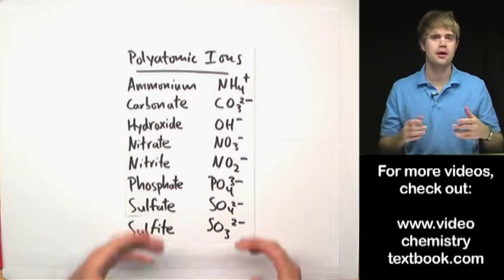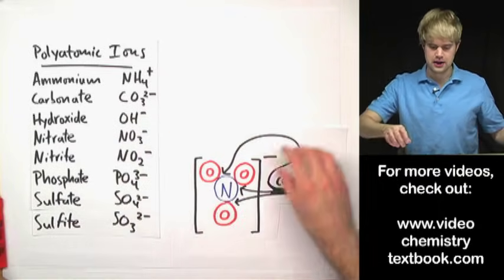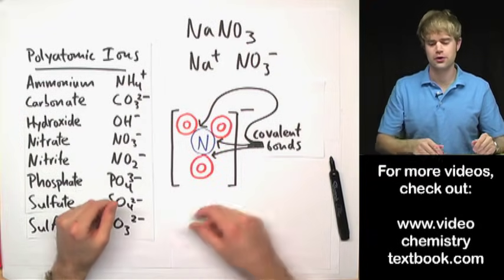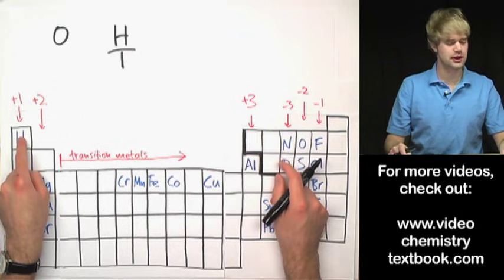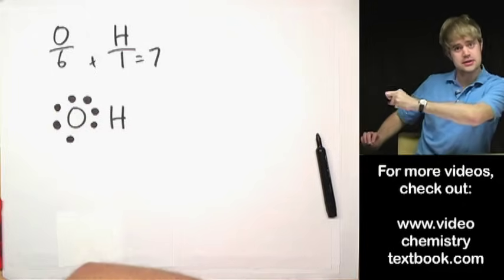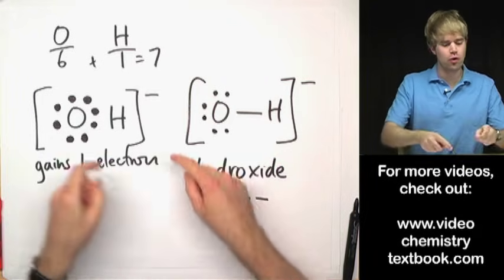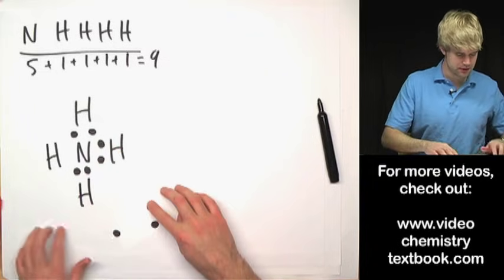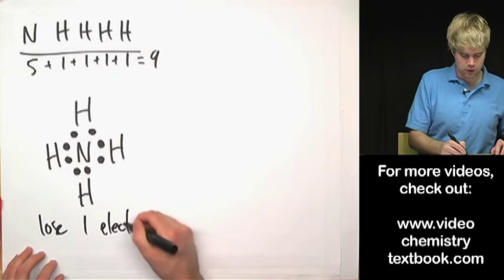Bonding in Polyatomic Ions and Compounds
Why do polyatomic ions have a charge? What holds polyatomic ions together? What holds the cation and the anion together in polyatomic compounds? All this stuff has to do with covalent bonding, valence electrons, Lewis structures, and electron dot diagrams.